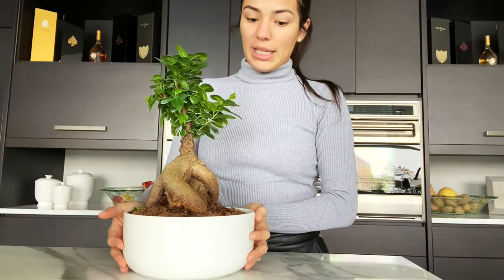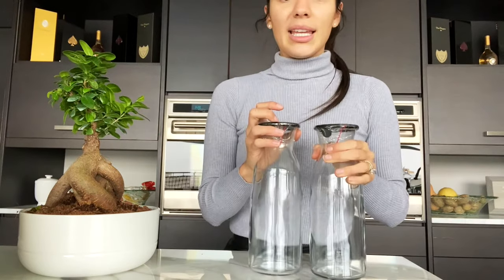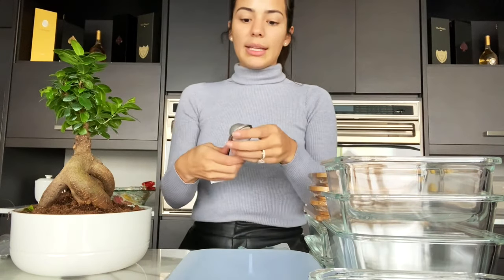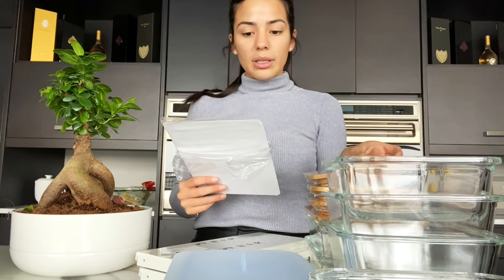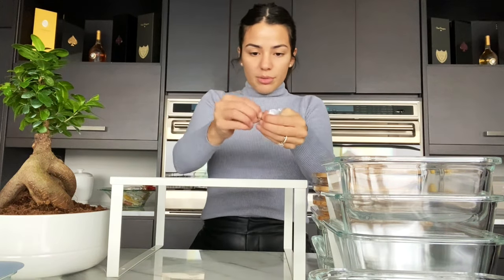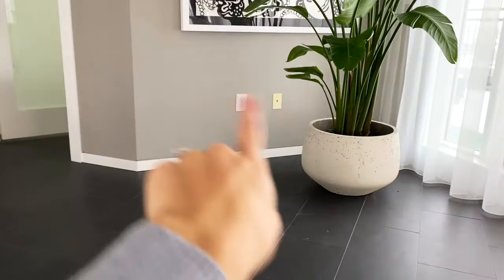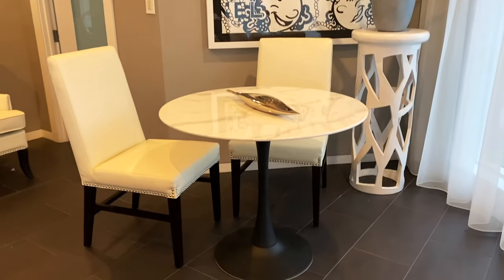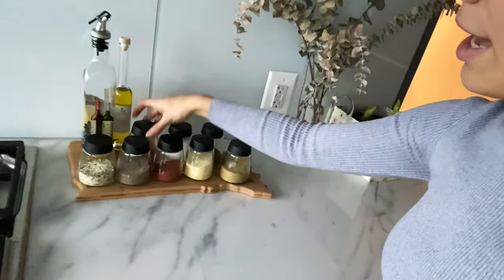Vlog: Ikea Haul, Organization | New Furniture, RH Dupes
Container lids:
Wood:

Tea pot:

Spice jars:

Glass pitchers: